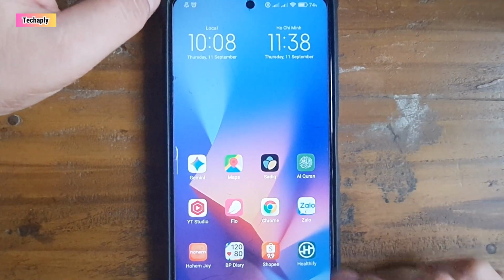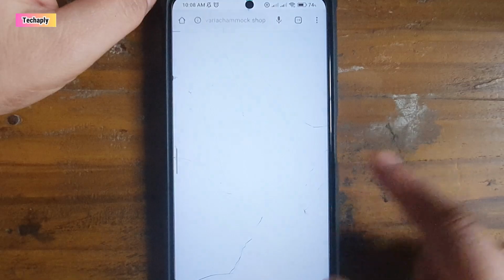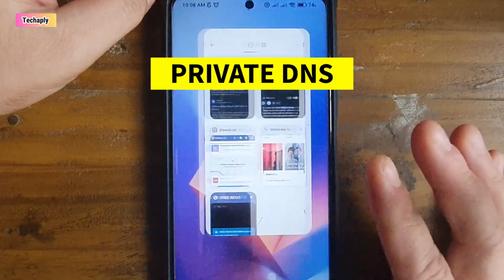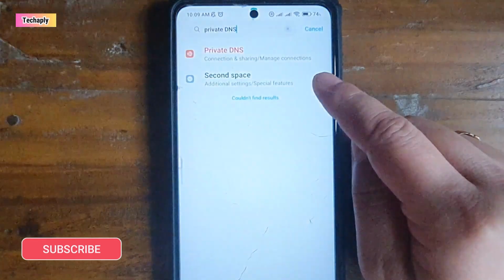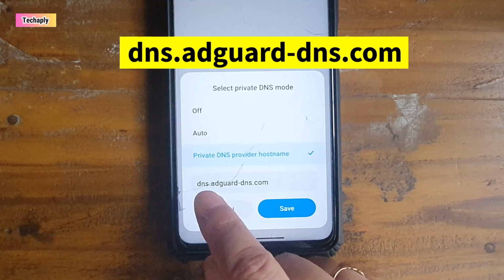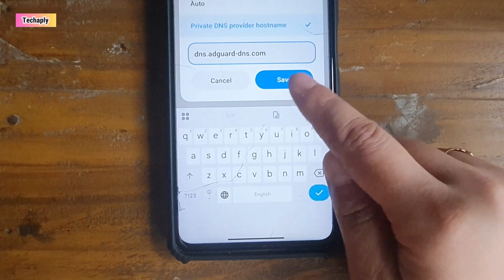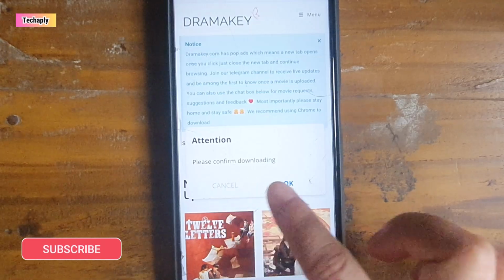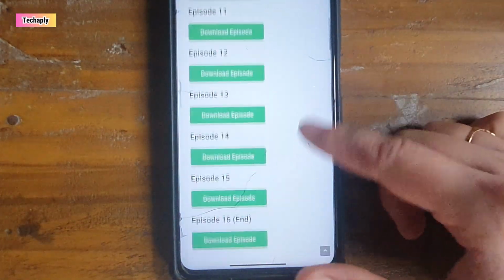How to Block Ads Without Downloading Anything (Pop-up Ads Blocked) l STOP ADS ON ANDROID PHONE !!!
I’m gonna show you step by step how to block ads without downloading or installing any apps on your very Android phone. So, let’s dive in!.
The method I’m using here in this video is called Private DNS to block ads. This can be easily done under the Android settings.
First step, go to phone settings and search for Private DNS. Enter the setting dashboard. Here, choose the option of Private DNS provider hostname. Now, in the text box, enter the hostname as specific in this video. Once you’ve done that, click on Save to continue.
I’m going to turn off private DNS for now, and let’s brow through some website that might have pop-up ads.
Now, let’s put on the private DNS and here is the result. Ads are blocked whenever you enter to site.
That’s it for today quick tip video then. Bye for now.
How Do I Transfer Files From My Action Camera To My Computer | How to Connect Eken H9 to PC
➡️ You can check my playlist for more tutorials:
🔎 Find This Video By Hashtag